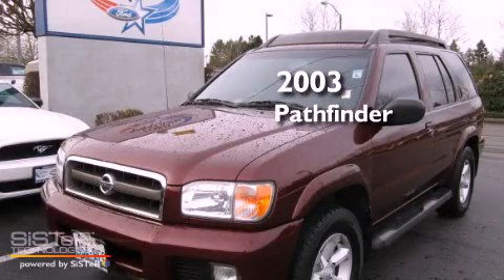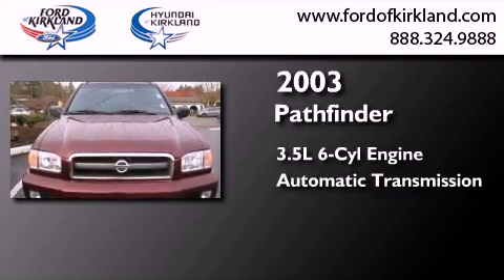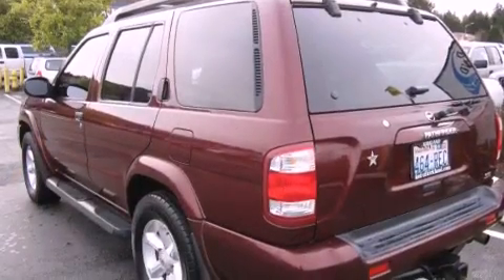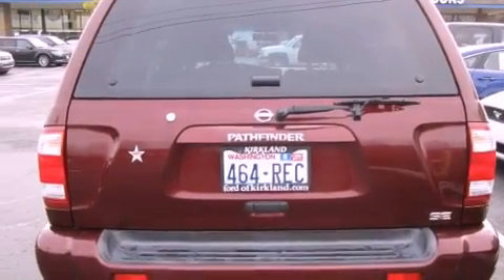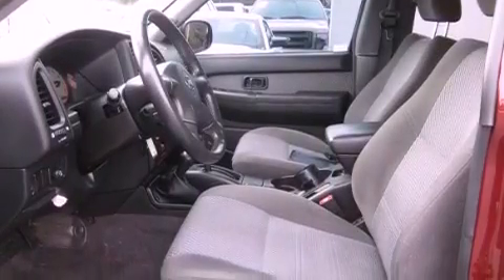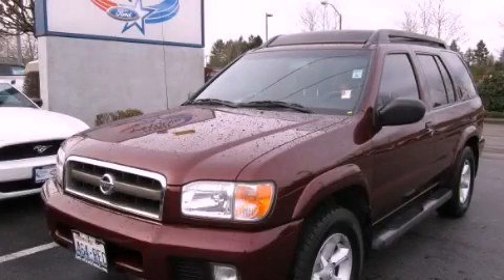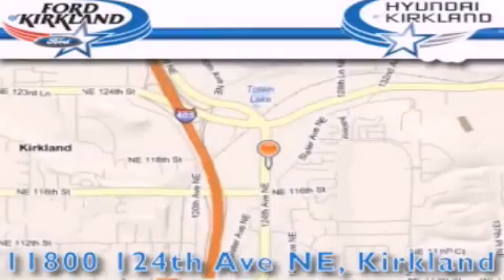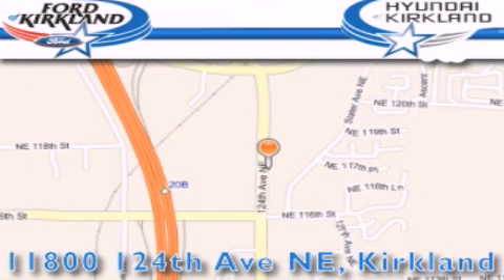Pre-Owned 2003 Pathfinder Kirkland WA 98034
Year : 2003
 Make :
 Model : Pathfinder
 Engine : 3.5L V6
 Trans . : Automatic
 Exterior : Burgundy
 Miles : 137,313
 Interior : Gray
 Stock : D26459A